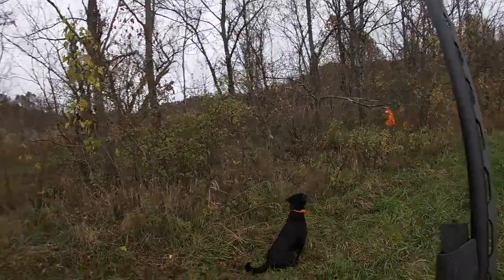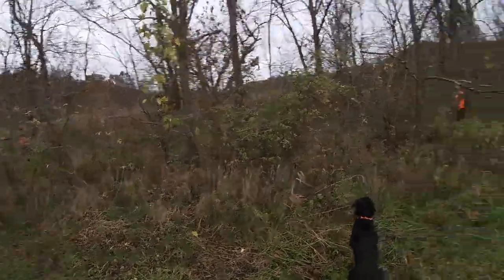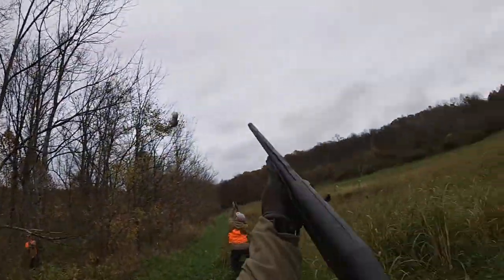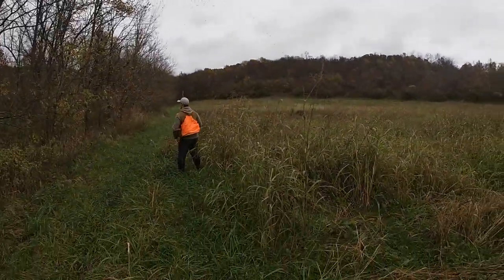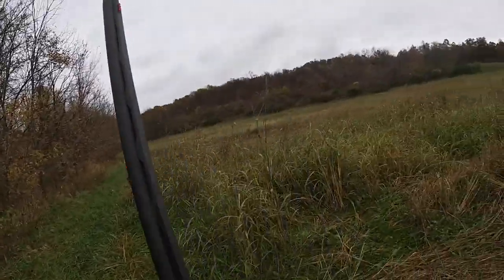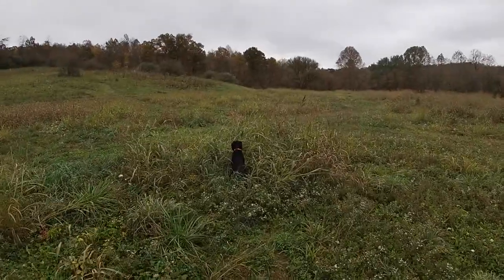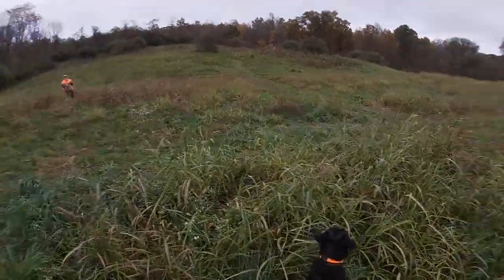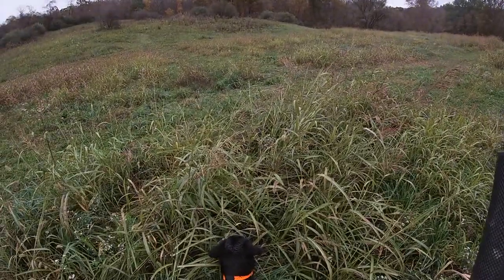November Pheasant Hunting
Training Hunt with Stryker in West Virginia and pictures from the Allegheny National Forest.